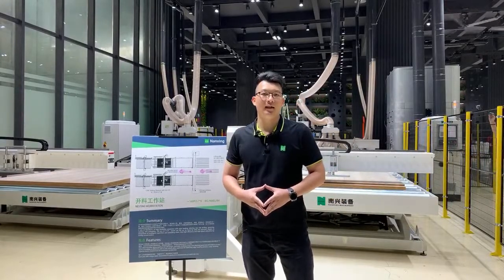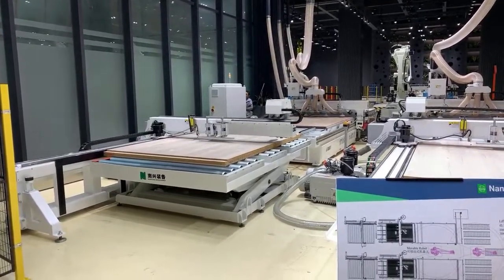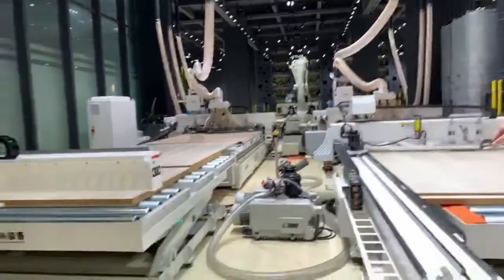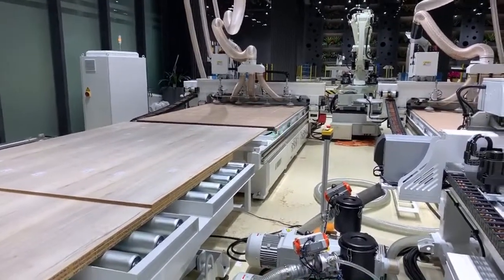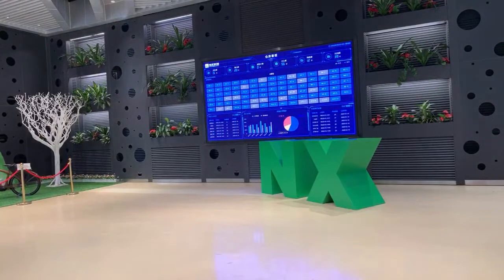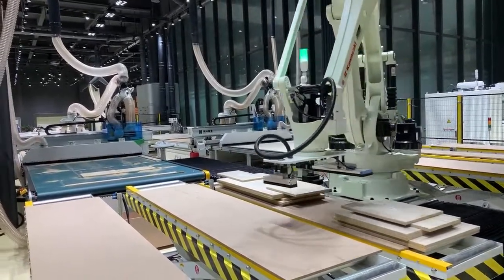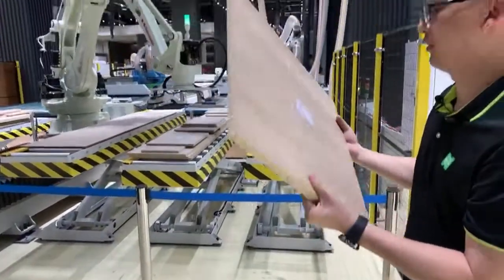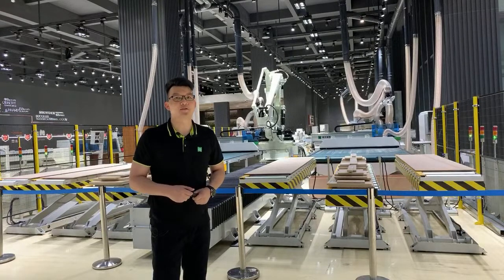Nanxing Nesting Workstation